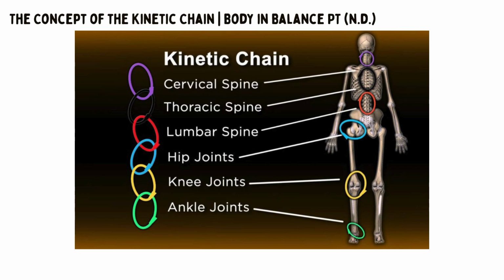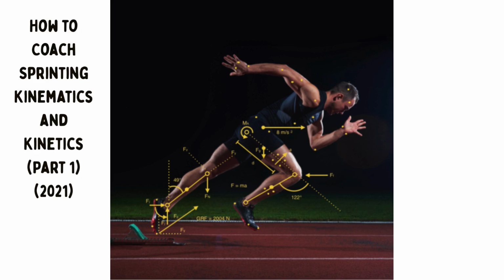EDPM215 Assessment task 3